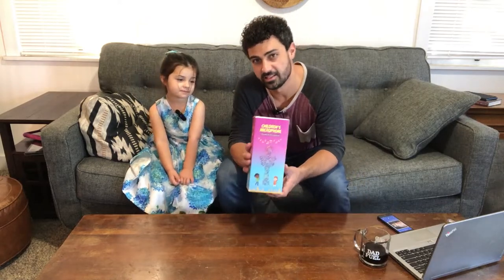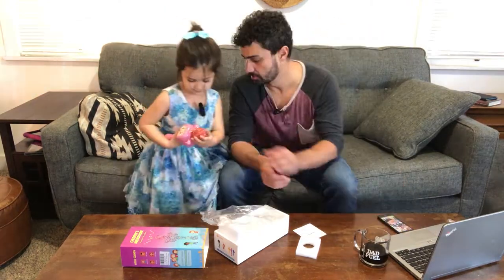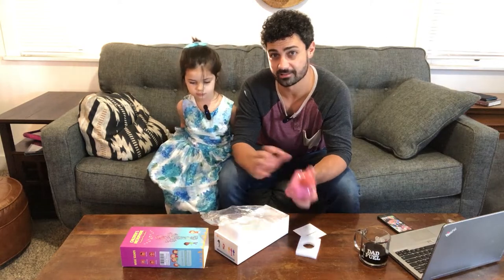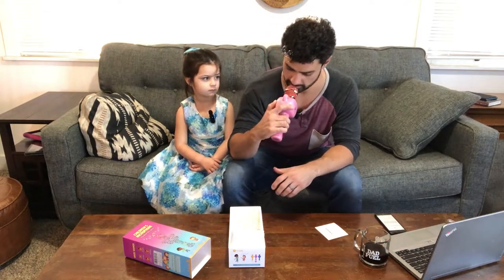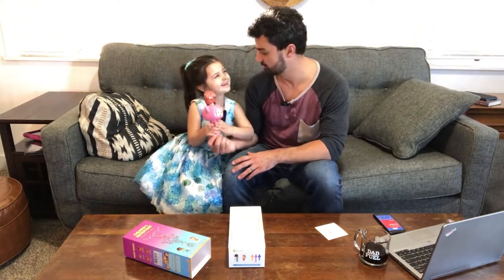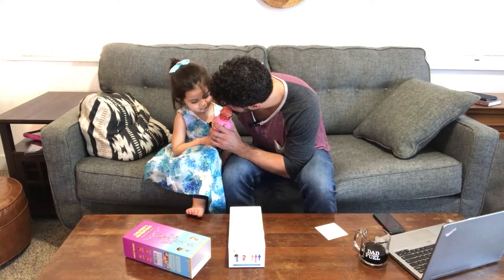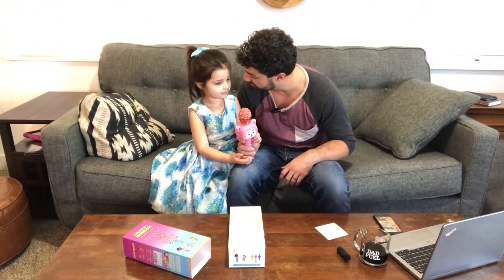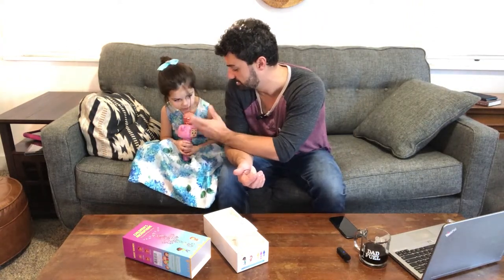HOMILY Karaoke Microphone - Unboxing, Test, and Review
My daughter is loving this mic!

HOMILY Karaoke Wireless Microphone for Kids Magic Sound Function Portable Bluetooth Microphone Handheld Microphone Speaker Gifts for 5 Year Old Girls